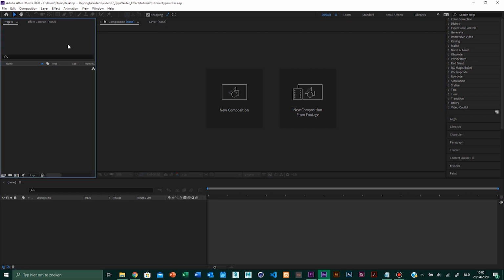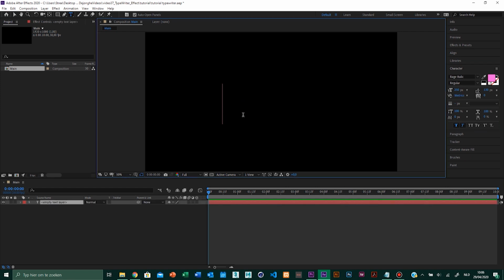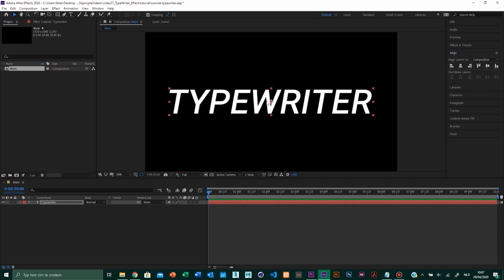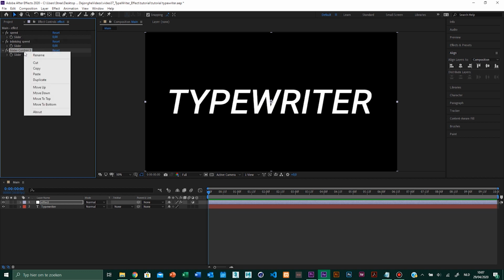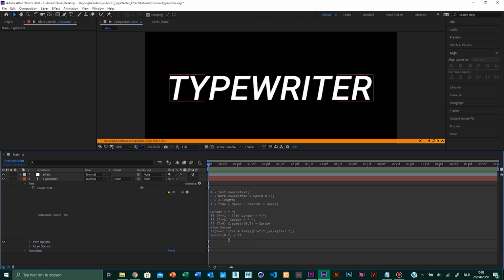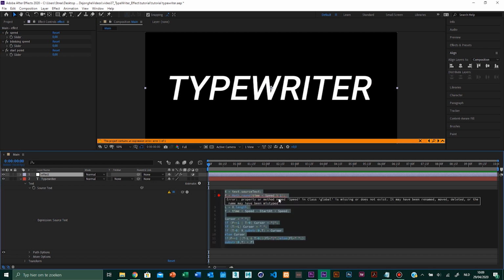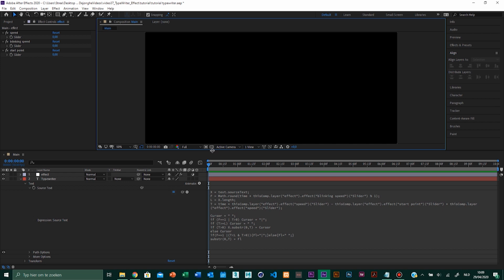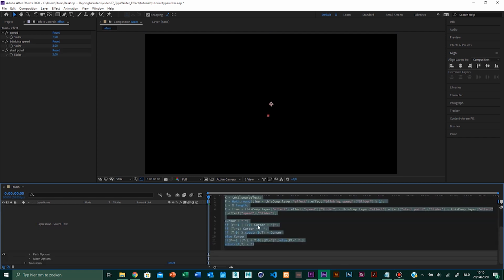How To Create An EASY Typewriter Effect in After Effects FAST TUTORIAL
NOTE : I CAN'T PLACE THE EXPRESSION IN THE DESCRIPTION, IT'S DOWN IN THE COMMENT SECTION.

How to create an easy typewriter effect in after effects cc tutorial , it's quick and easy and you don't need any plug ins ! So in this tutorial i'm showing how you can create an easy typwriter effect in no time ! If you have any questions, make sure to ask them in the comment section down below !

Make sure to place it in the comment section !

You want to earn $22,00/month worth of free crypto like I do ? , join the Brave Browser now !
★☆★ Download Brave browser to earn free Crypto !